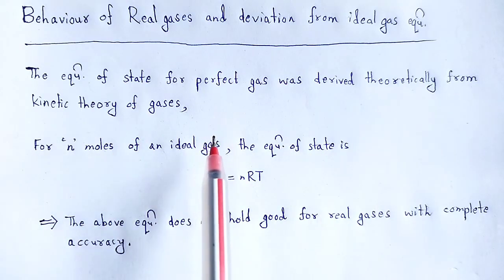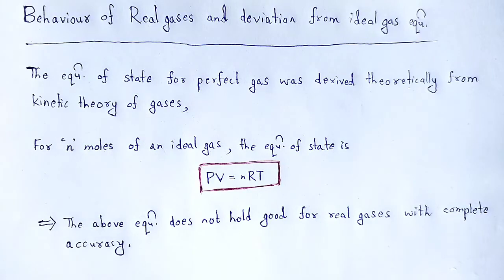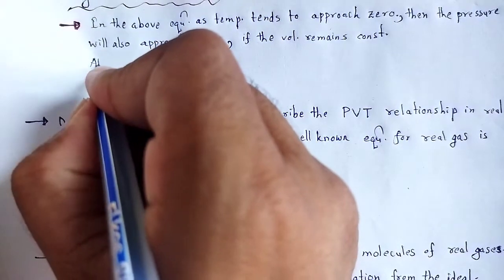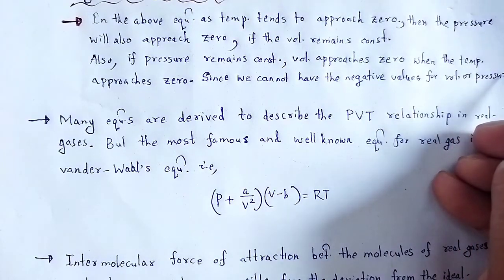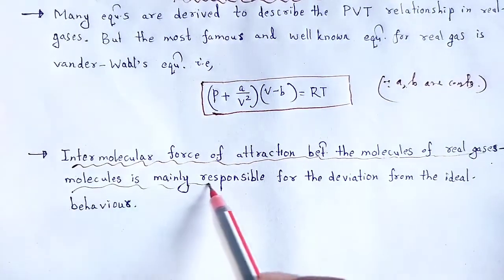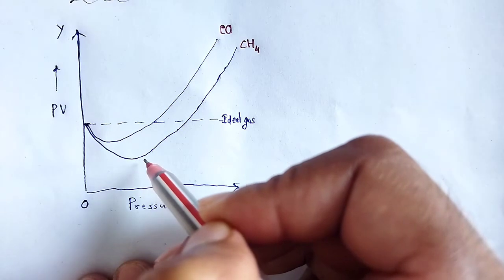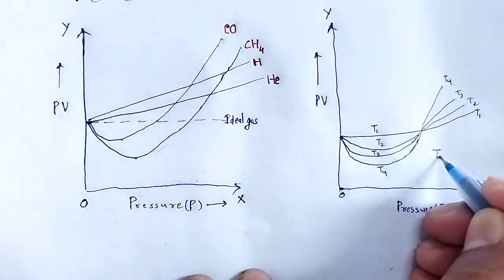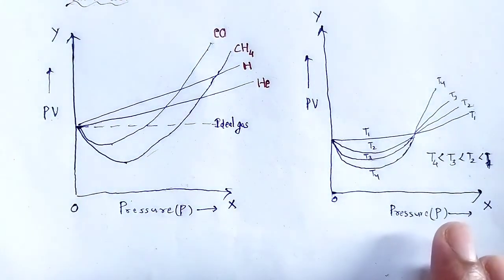THERMAL PHYSICS: Behaviour of real gases and deviation from ideal gas equation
In this video we studied about the concept of behaviour of real gases and deviation from ideal gas equation.